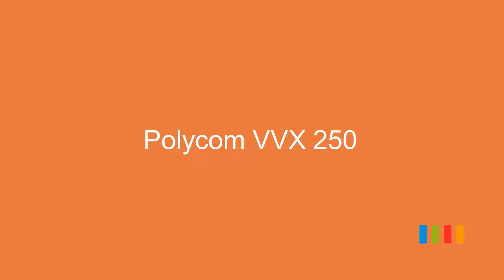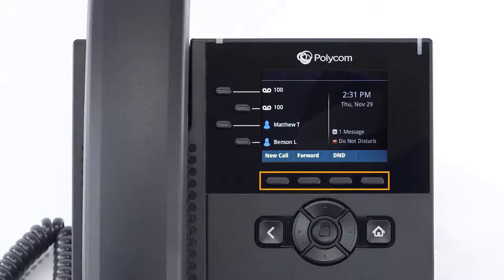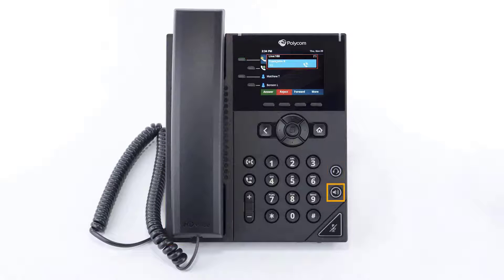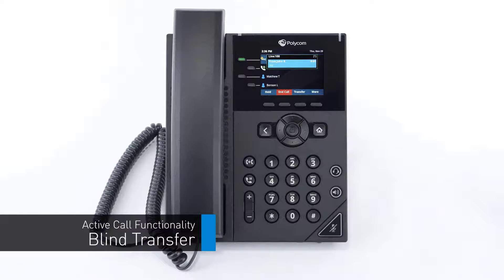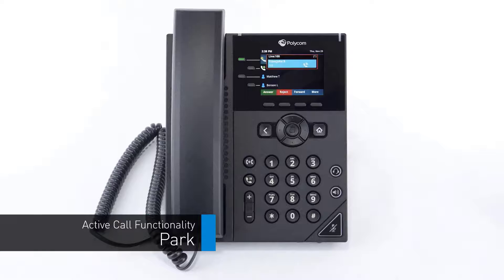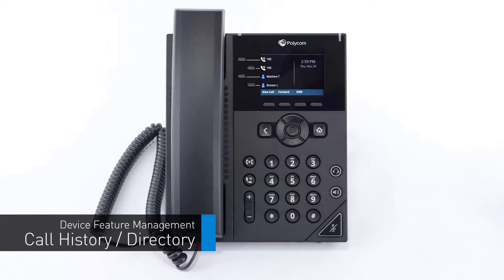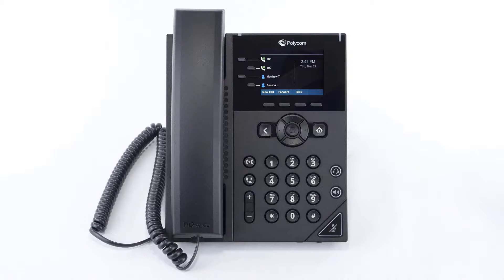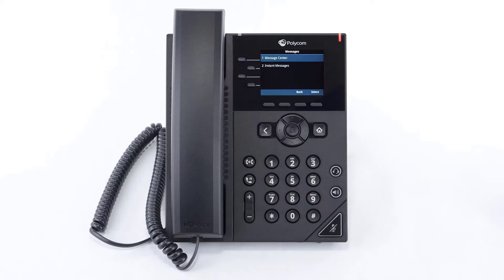Polycom VVX 250 Video Tutorial